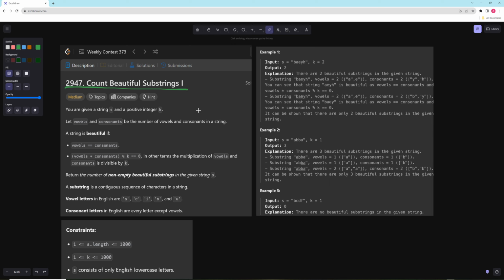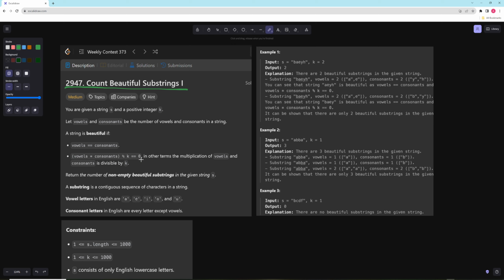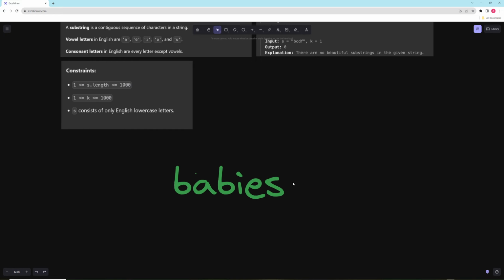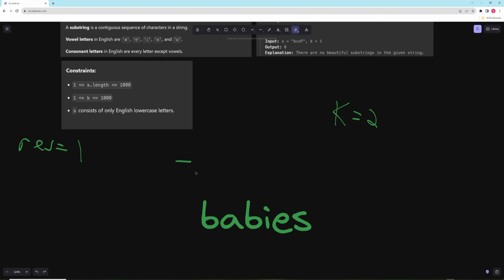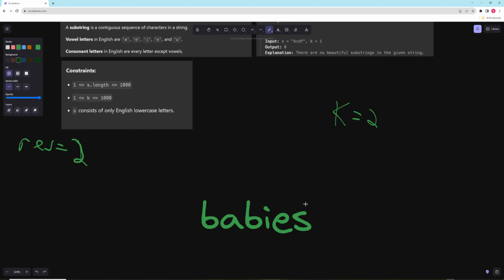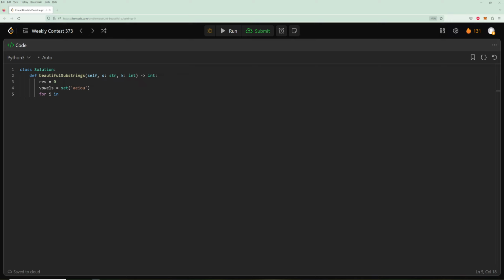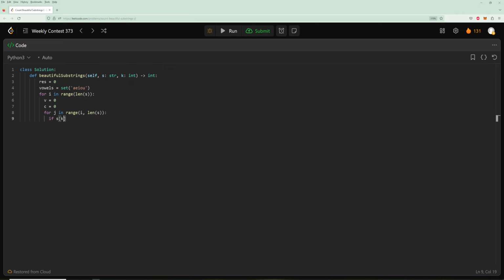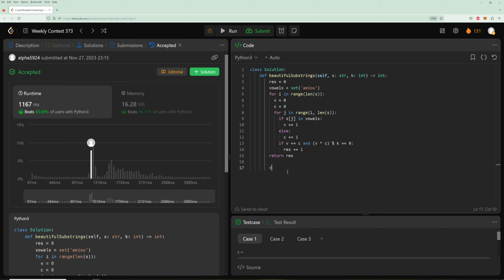Count Beautiful Substrings I - LeetCode 2947 - Python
Solution, explanation, and complexity analysis for LeeCode 2947 from Contest 373 in Python